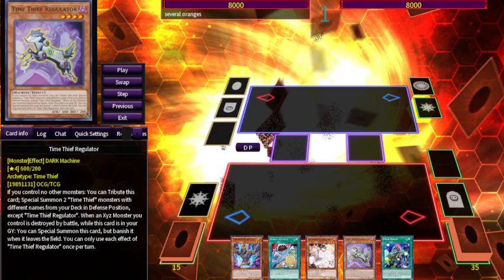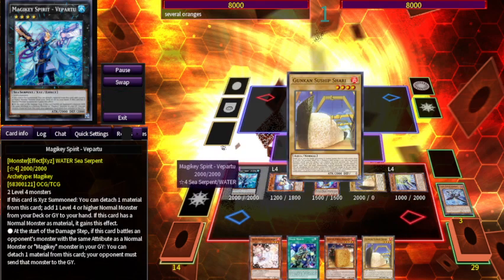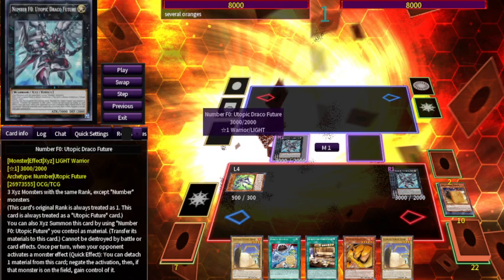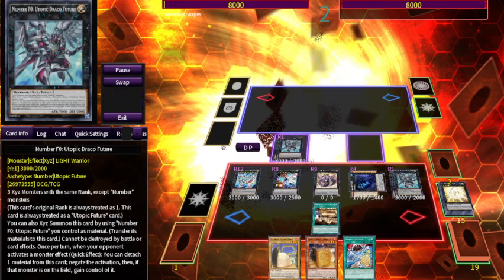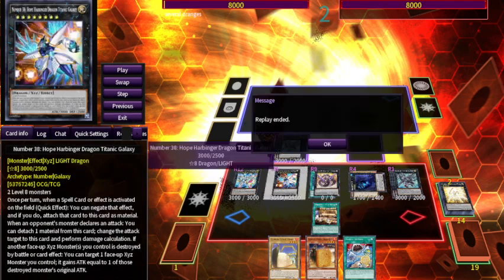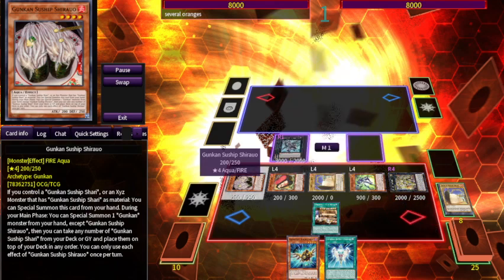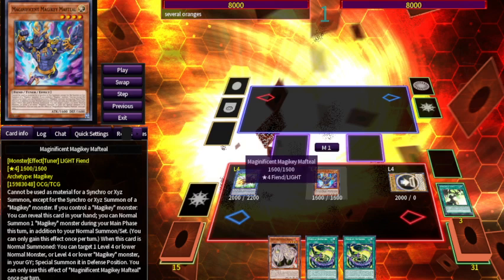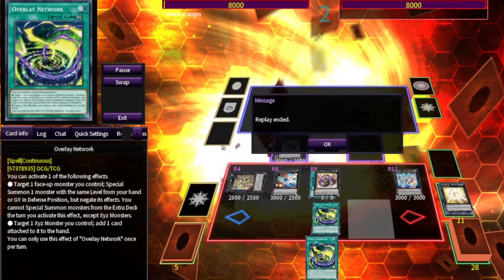CRAZY Suship Combos You Need to See! | Yu-Gi-Oh! 2023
I love rank 4 strategies because all of them are so different even though they centralize around the same concepts.  Suship have the insane ability to create two F0: Utopic Future Dracos while still going full combo.  The newish continuous spell Gunkan Suship Catch of the Day is the icing on the cake to ensure that this deck is going end on some really crazy end boards.  Who doesn't want to see boss monsters in every single one of your available monster zones?